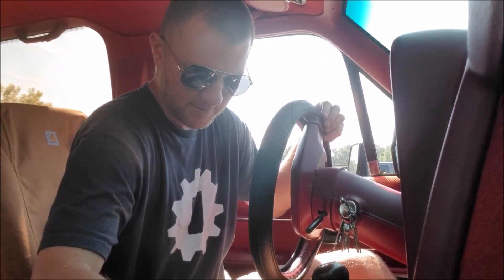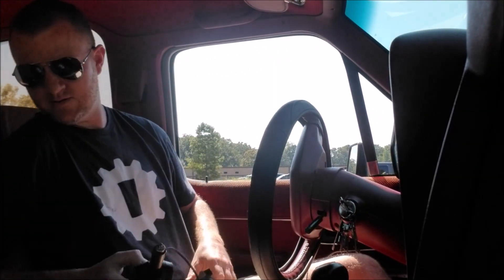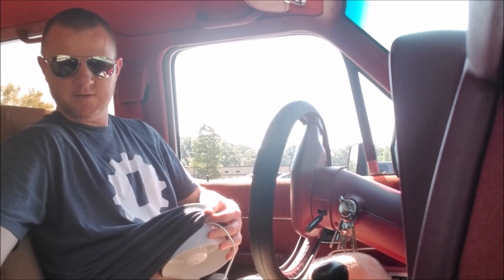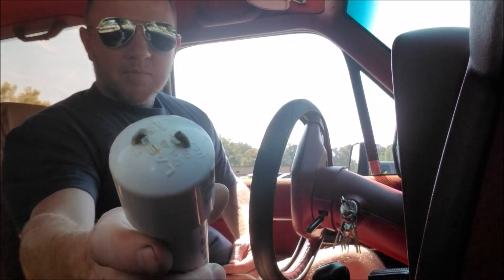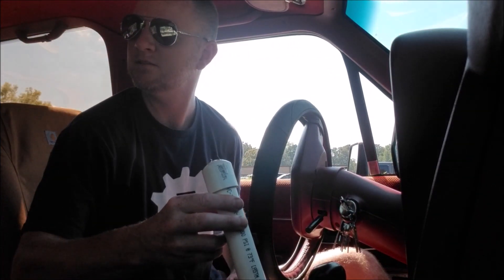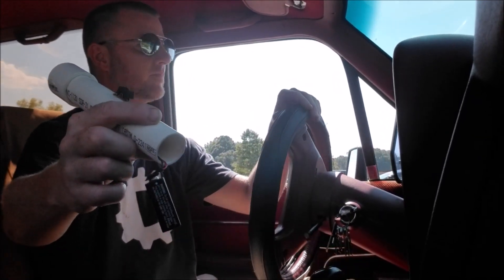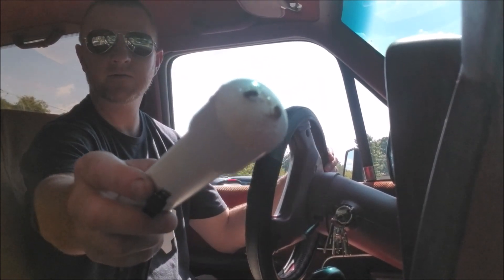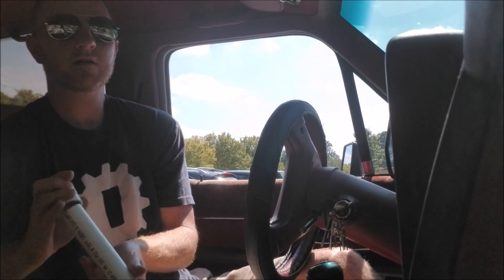The Pickup Line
A followup of yesterdays video.